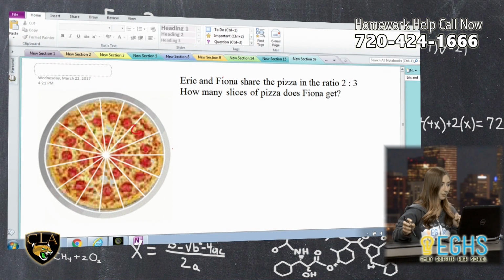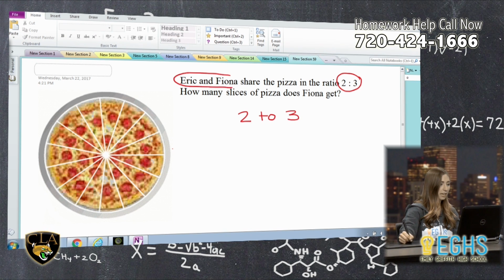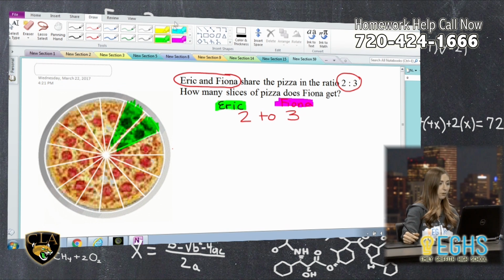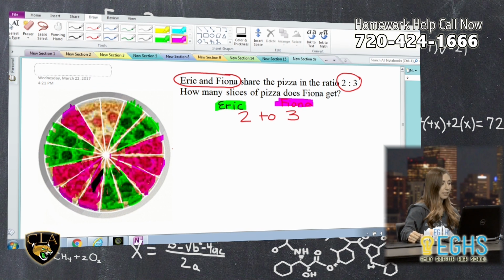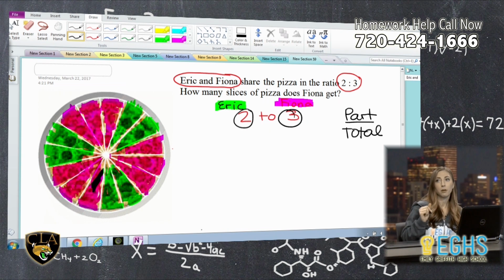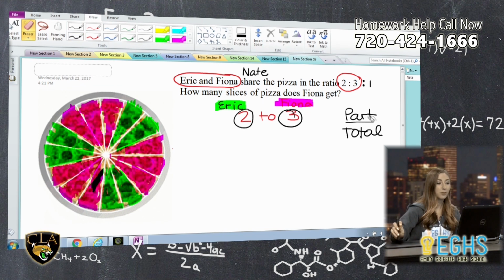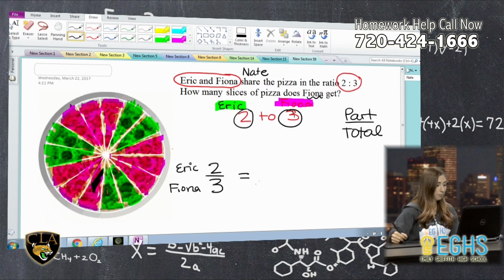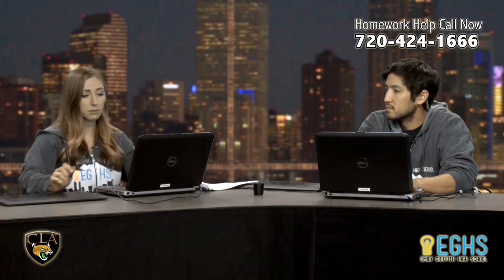How to solve a math problem with ratios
Becka breaks down how you would figure out how may slices each got using ratios